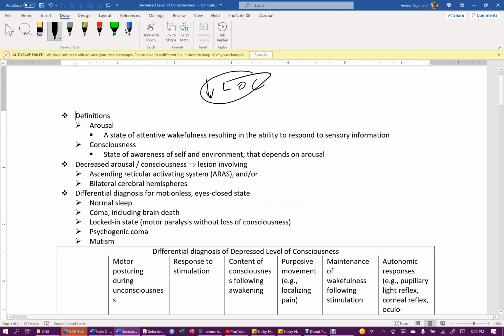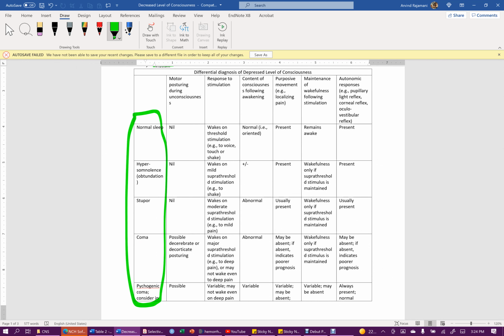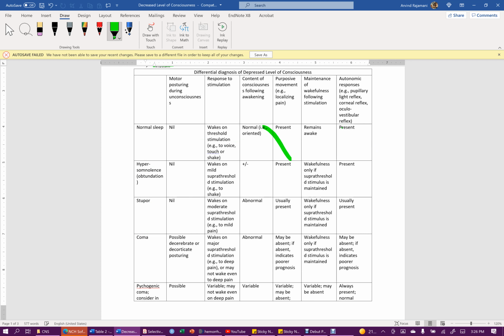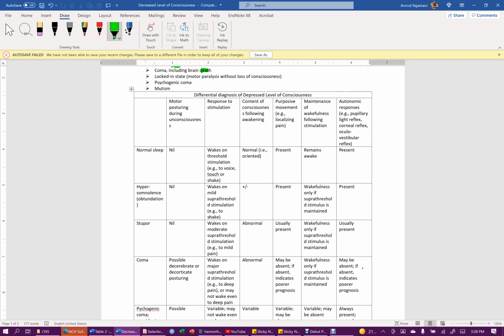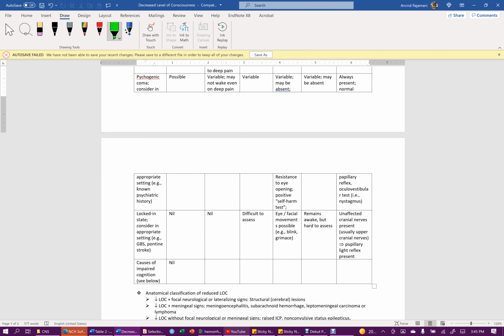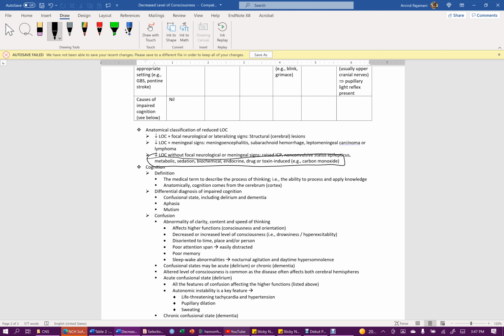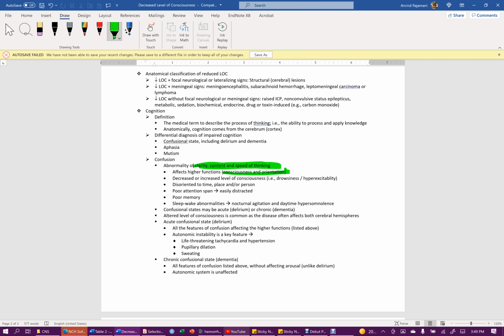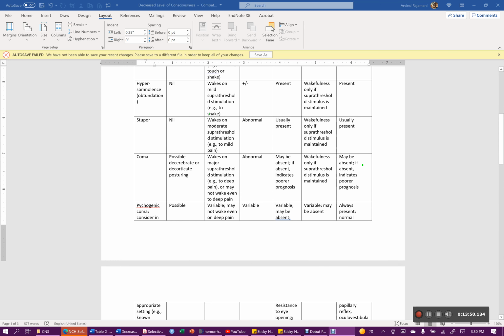Low level of consciousness and cognition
A brief overview on the differential diagnoses of Low level of consciousness and altered cognition from the perspective of intensive care medicine.

Arvind Rajamani